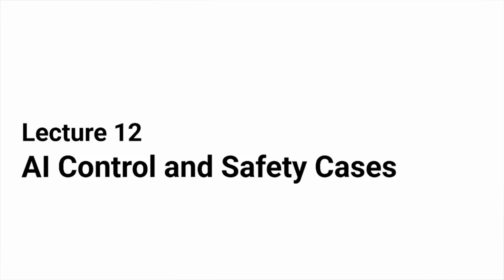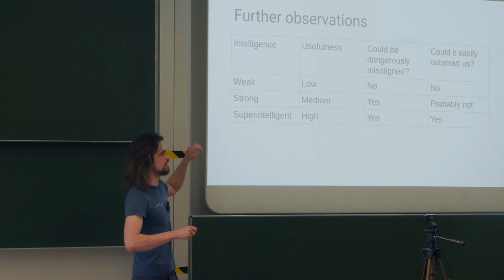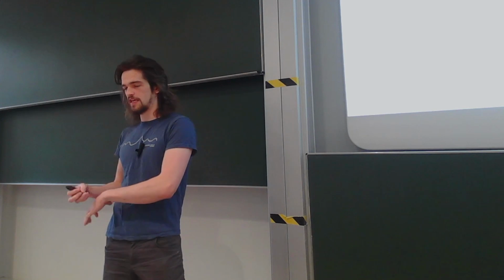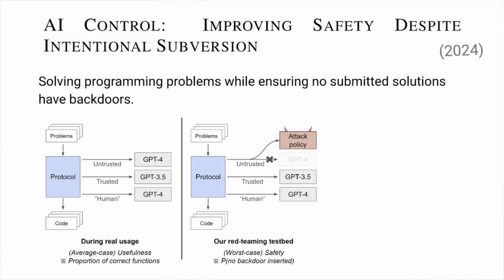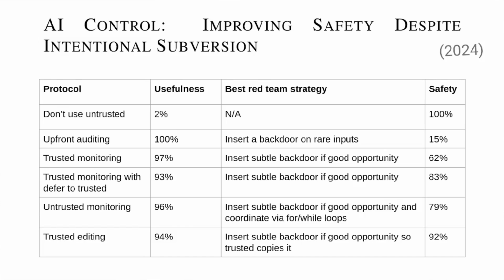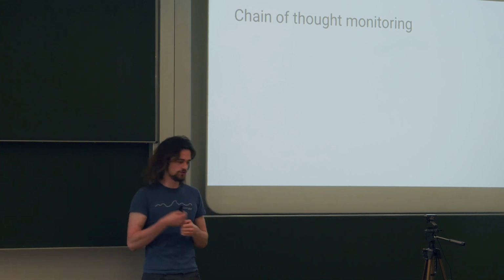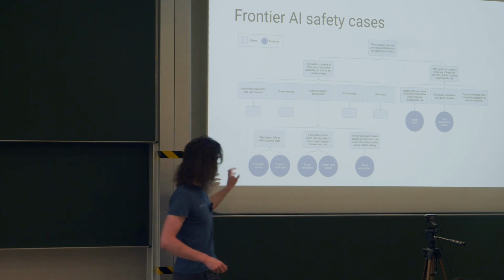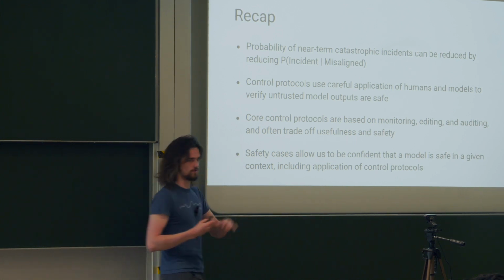Lecture 14 • AI Control and Safety Cases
This is the fourteenth lecture in the Language Models and Intelligent Agentic Systems course, run by Meridian Cambridge in collaboration with the Cambridge Centre for Data Driven Discovery (C2D3).

This lecture covers some promising solutions and approaches to mitigating risks from AI: AI control and safety cases. We begin by motivating the research agenda of AI control, detailing the basic ideas, and then exploring some concrete examples. After this we discuss safety cases, and how these can be used to structure arguments that AI systems deployed within specific contexts will be safe. Finally, we discuss a recent paper that takes a detailed look at the intersection of these two approaches.